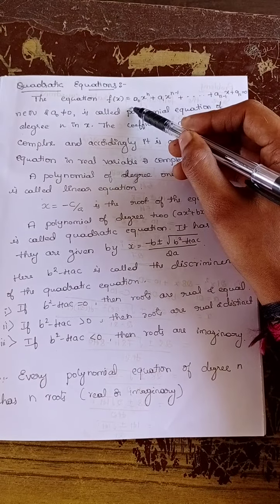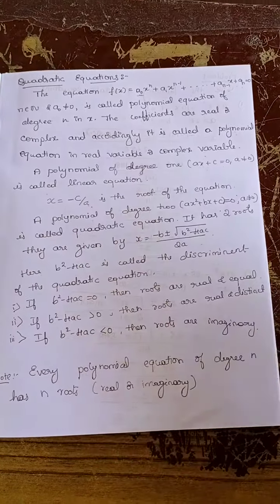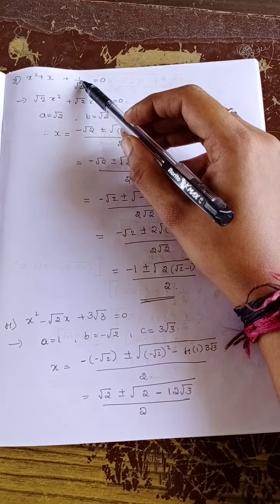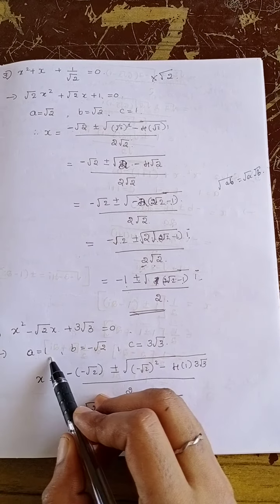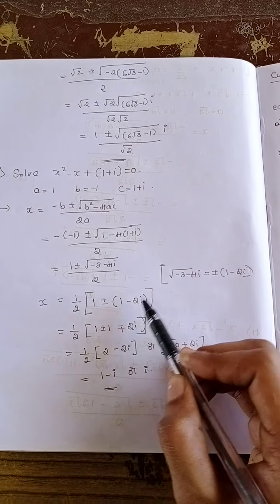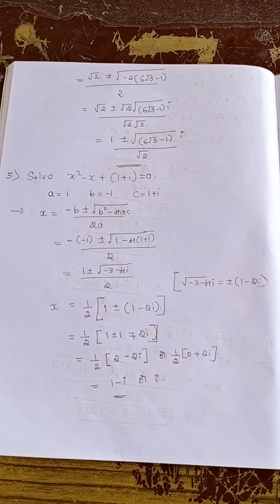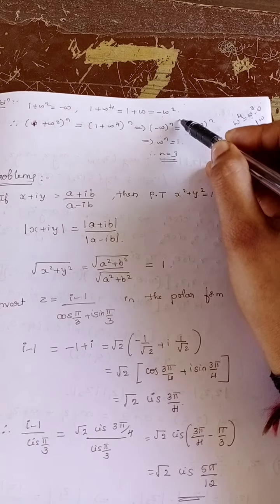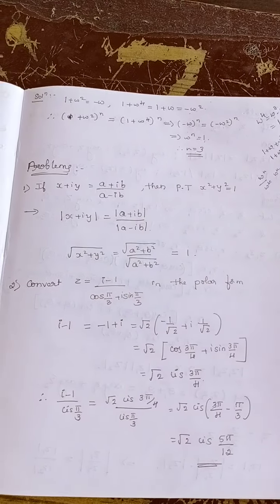Complex numbers and Quadratic equations || Class 11 || Part 4/5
Quadratic equations, Square root of unity and cube root of unity and solutions to the basic problems.